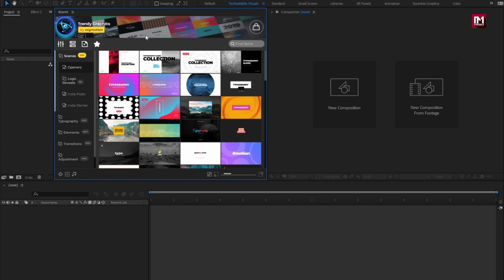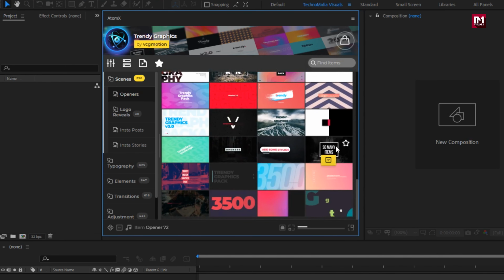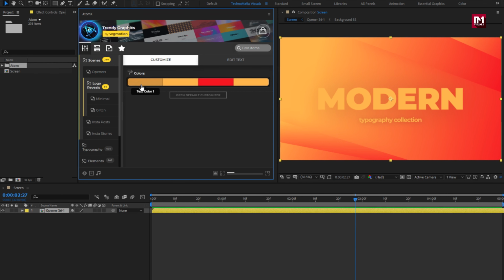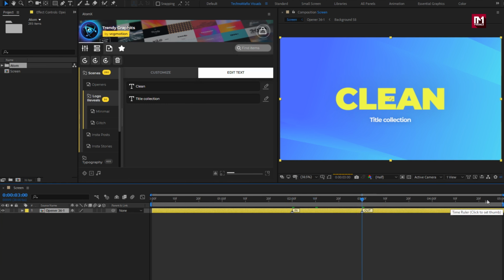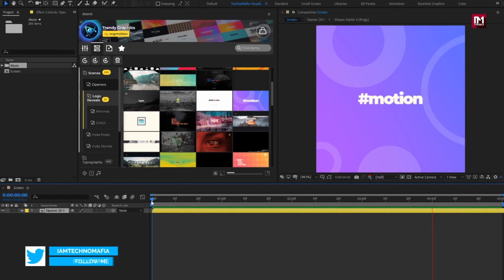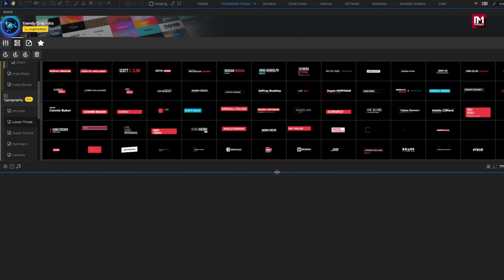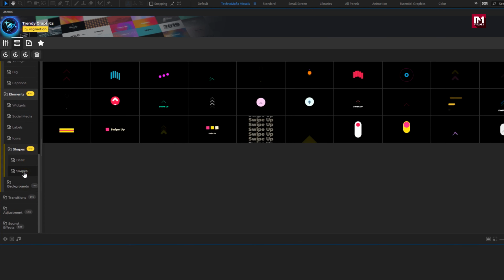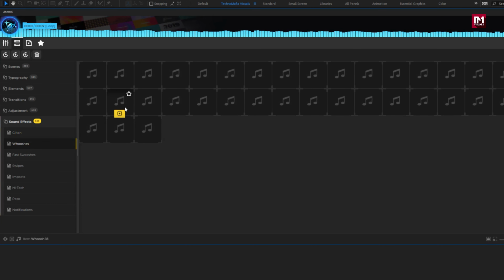4300+ TRENDY Motion Graphics Elements for Adobe After Effects | Motion Graphics Pack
Trendy Graphics pack is a perfect motion graphics collection for creating any kind of slideshows, openers, social media stories or title sequences for all sorts of audience – Youtube, Facebook, Instagram, TV, just anything. Over 4300 elements will bring your video production to another level. It is so easy to use that any user with any kind of experience can do it – from those who’s just started a Youtube video blog to video editing professionals who value their time.

★☆★ IMPORTANT LINKS ★☆★